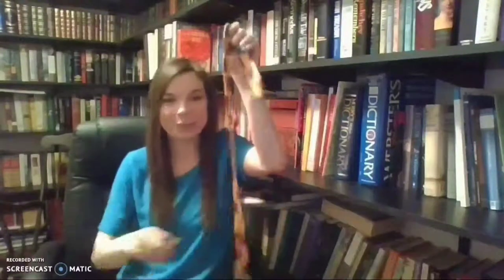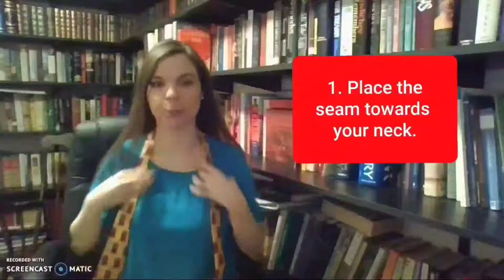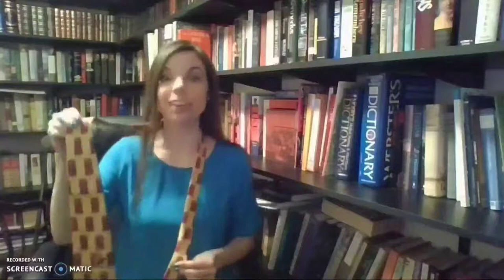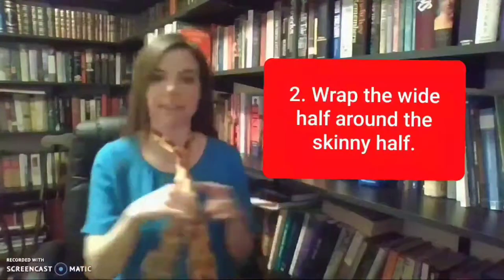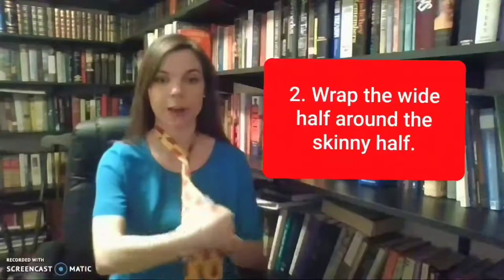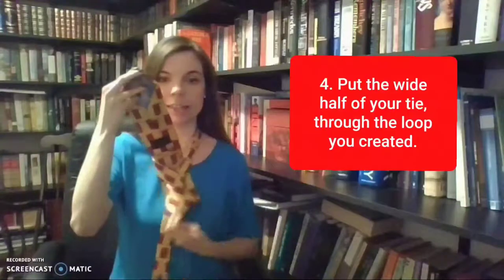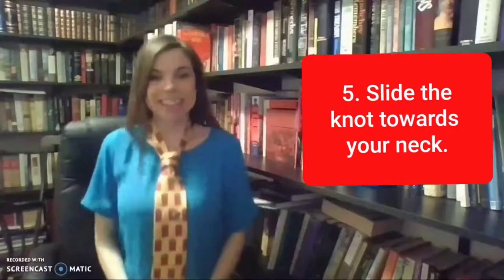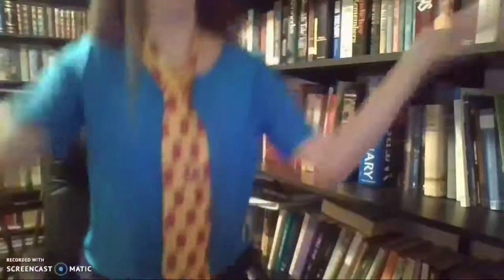How to Tie a Four in Hand Knot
Have you ever wondered how to tie a necktie?